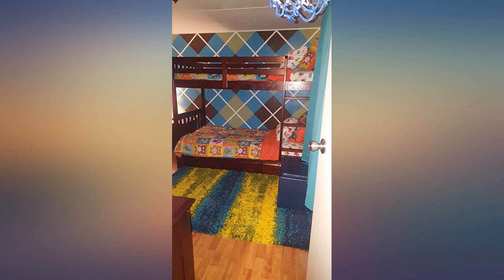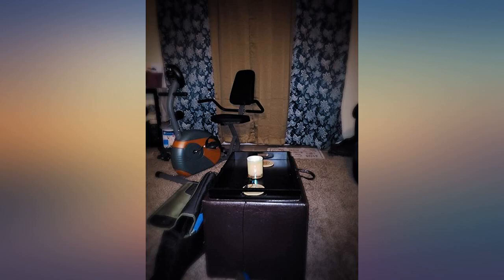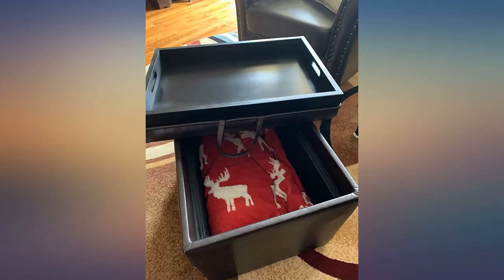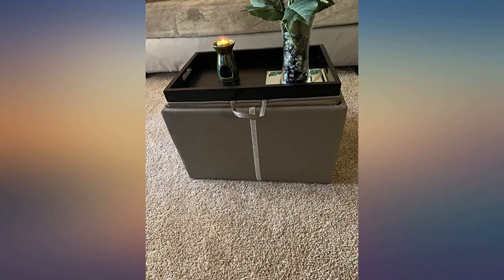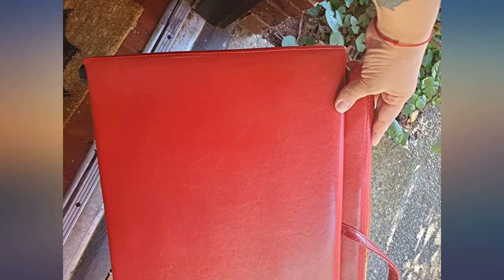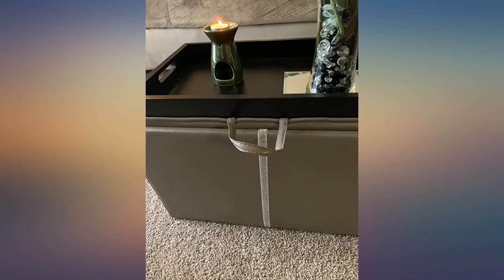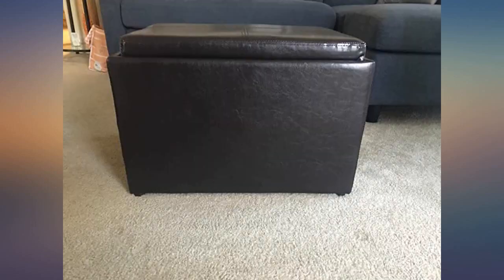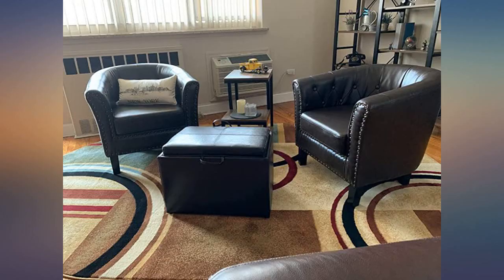Convenience Concepts Designs4Comfort Accent Storage Ottoman, Espresso review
Main Features:
Available in Multiple Brilliant Colors. Removable Lid. Double Sided Lid Features Multifunctional Tray. Provides Additional Storage Space. Will Provide Years of Enjoyment